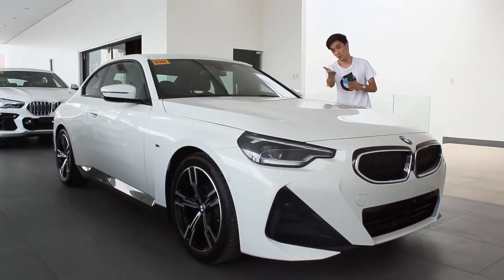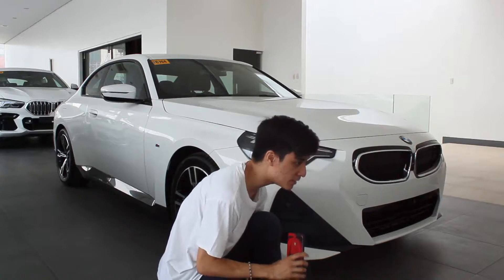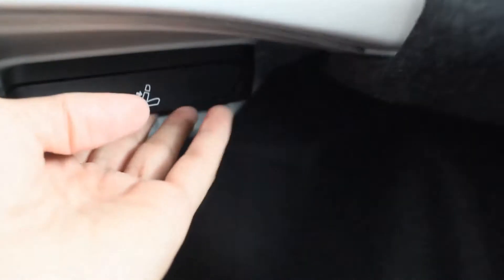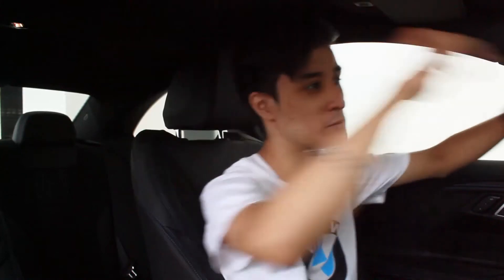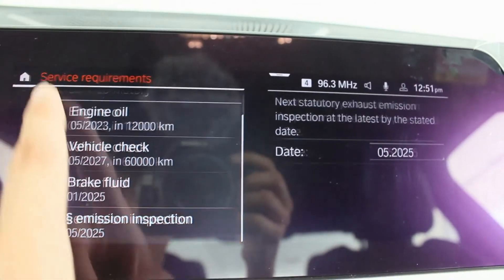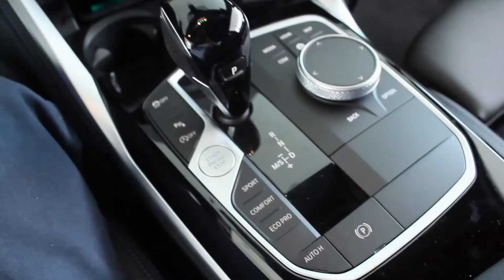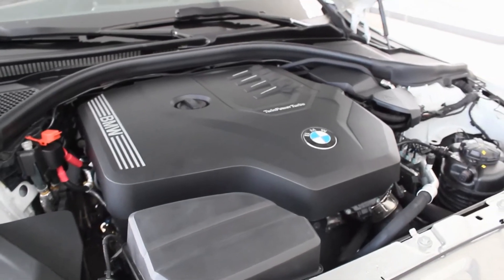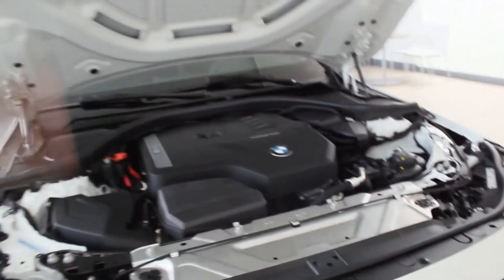2022 BMW 220i M Sport (G42) | Walkaround Review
The BMW 2 Series (G42) is the second generation of the BMW 2 Series subcompact executive coupé. It was revealed in July 2021 as the successor to the F22 2 Series coupé and convertible. The G42 2 Series is produced in BMW's San Luis Potosí plant in Mexico. It is the first BMW vehicle designed by BMW of Mexico. Production commenced on 2 September 2021.
Remaining a rear-wheel-drive-based model, the G42 is built on the CLAR platform with a roughly 50:50 weight distribution and shares many mechanical components and engine options with the G20 3 Series and G22 4 Series. Unlike its predecessor, the second-generation 2 Series coupé is no longer available with a manual transmission and not complemented with a convertible body style. The 218-230 with the M Sport trim and M240 models can be fitted with M Performance Parts. These include a carbon fibre front splitter, side skirts and spoiler, M rims, a sport steering wheel and a door projector.
Price: ₱3,690,000
Miguel Maylas (Sales Executive) - 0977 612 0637

Bianca Marie Gozon ((Sales Executive) - 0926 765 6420 / 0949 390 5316

BMW Autoalle Eton Centris EDSA Cor. Quezon Avenue Quezon City, Metro Manila, Philippines
Equipment used in the video:
Editing Software: VideoPad Editor by NCH Suite
Filmed With: Canon EOS 600D (Handheld)
Microphone: Boya BY- MM1 Universal Cardioid Microphone & Vivo Y11
Headphones: Red Dragon Ares Gaming Headset
Mouse: Red Dragon Centrophorus Gaming Mouse
Keyboard: Red Dragon Kumara Wired Mechanical Gaming Keyboard
Laptop: HP Laptop 15-bs1xx